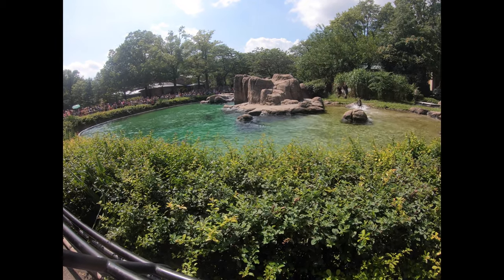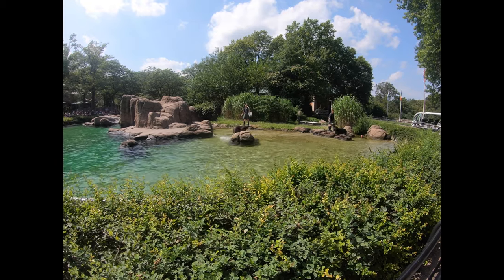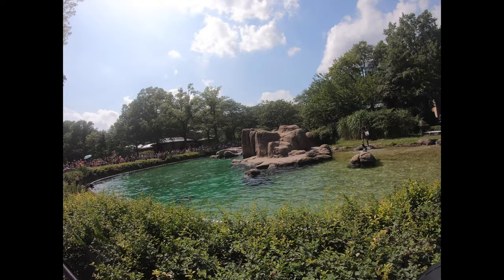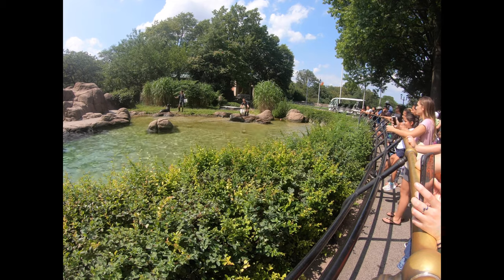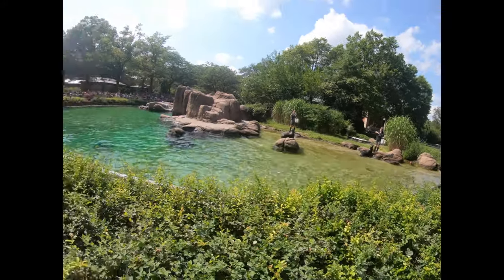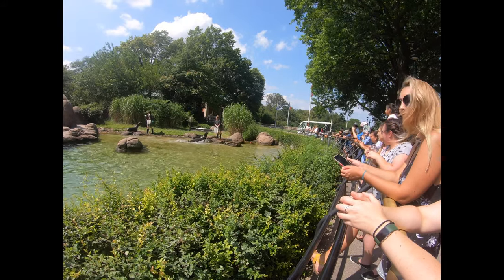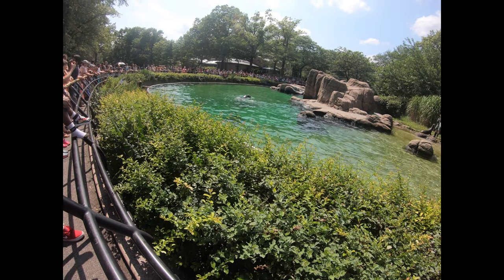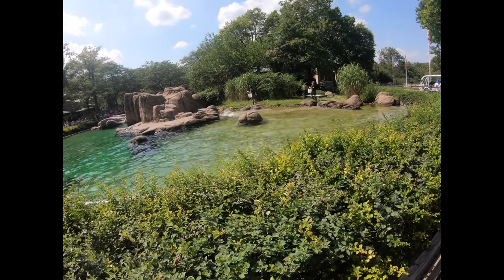Bronx Zoo Sea Lion Feeding Time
See the Bronx Zoo sea lions do tricks for food